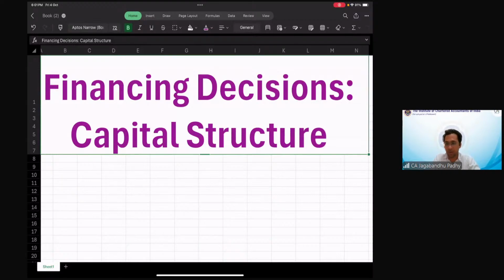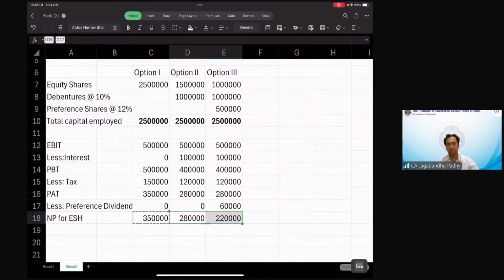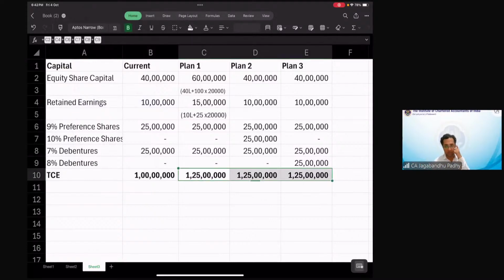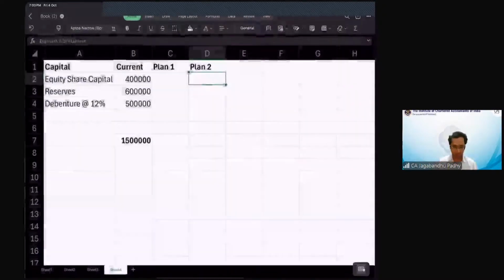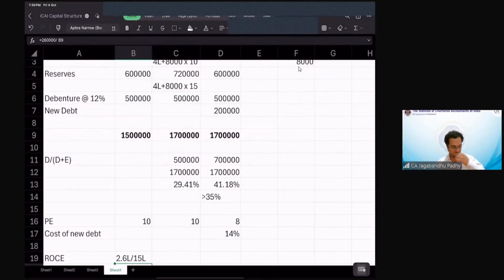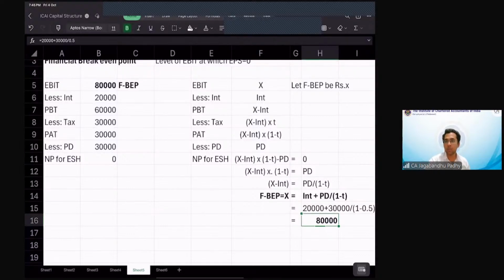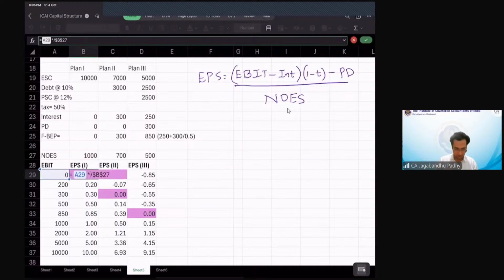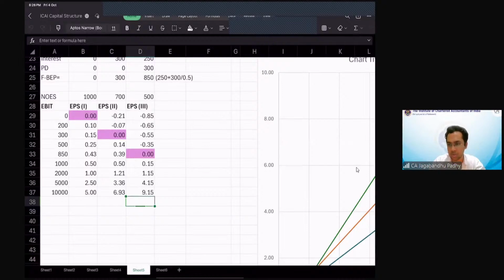Intermediate Paper 6A:FM & SM | Topic: Financing Decisions - Capital...| Session 3 | 04 Oct, 2024